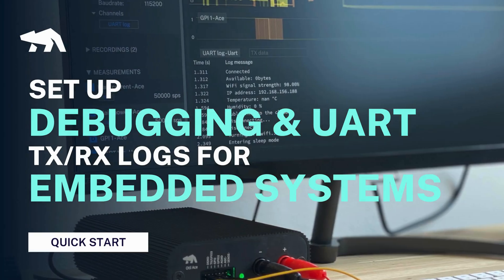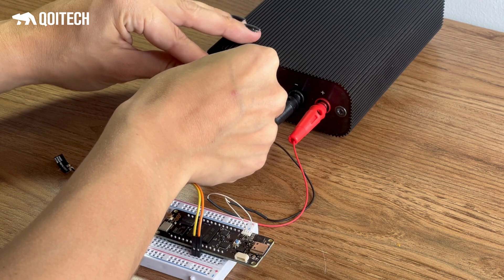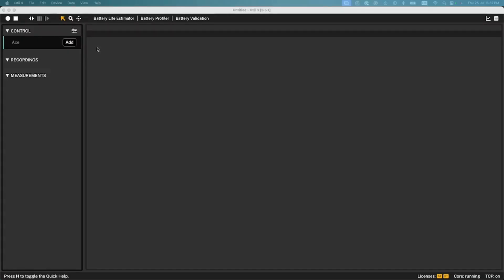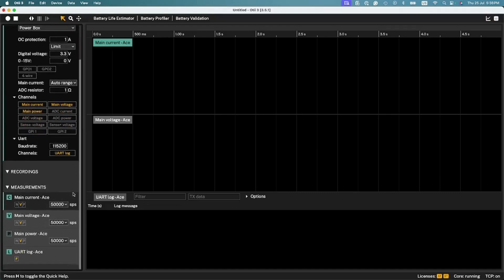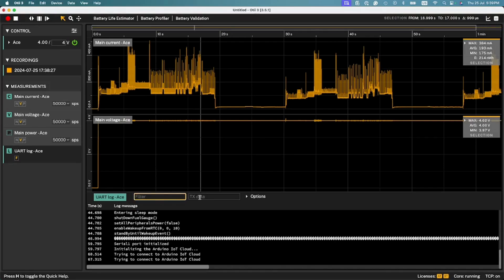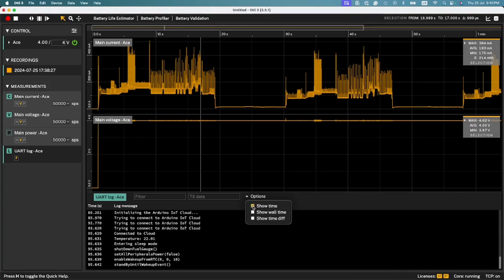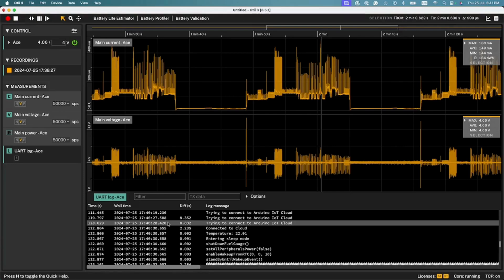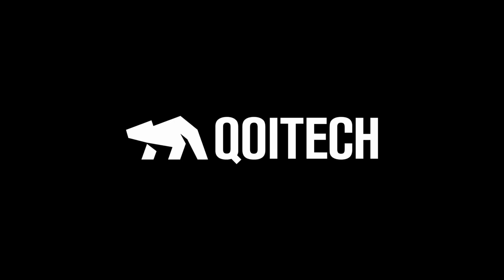Set up power debugging with UART TX/RX logs for embedded systems and IoT devices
Discover how to set up a UART recording to debug and control embedded or IoT devices in real-time within the Otii Desktop App to trace power consumption  in your system easy and continuously. This video covers the connection of a device under test to Otii hardware to handle UART communication, as well as its setup within the Otii Desktop App, including the navigation throughout the UART log viewer to filter, analyze, compare, keep time traceability, and transmit from the console to the DUT.

Watch now to start energy-optimizing hardware projects and developing solutions with a low-power mindset.

▶ Where you buy Otii?